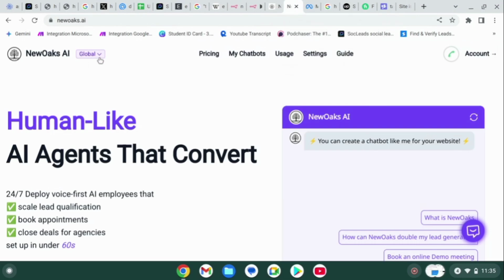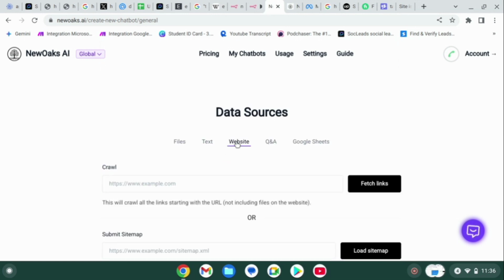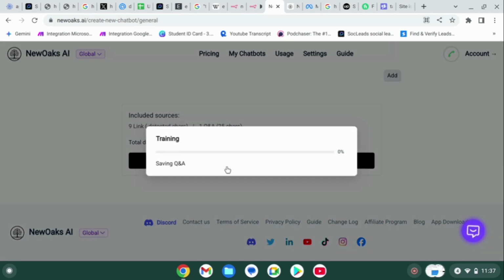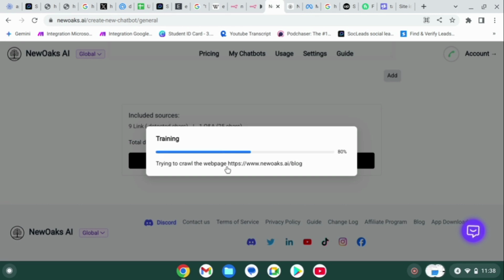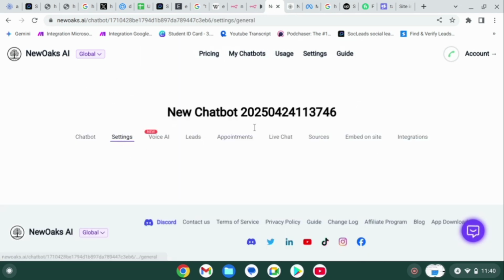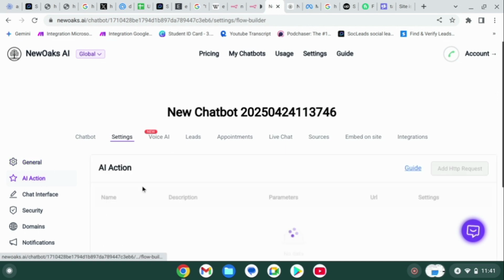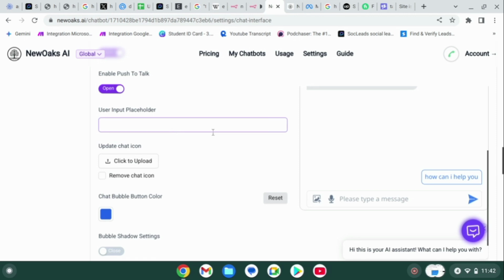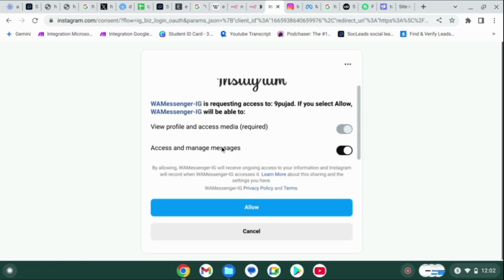How to Make an Instagram Chatbot (No Code & Free Tool!)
Ever wondered how brands reply instantly on Instagram? It’s not magic — it’s a chatbot. And in this video, I’ll show you how to make your own Instagram chatbot for free – no coding skills needed!

💡 Whether you’re a content creator, business owner, or automation geek, this step-by-step guide will walk you through everything you need to know.

👉 What you’ll learn:

How Instagram chatbots work

Free platforms to build your bot (no code!)

How to connect your chatbot to Instagram

Customizing responses and auto-replies

Tools like NeWoaks or Instagram Graph API (made easy)

⚡ BONUS: Includes chatbot integration for websites too!

📌 Perfect for:

Customer support

Lead generation

Engagement automation

Building your personal chatbot project

🎥 Watch now and get your bot running in under 20 minutes!